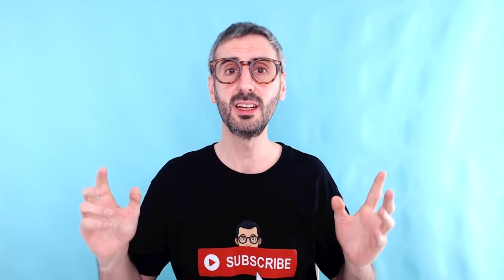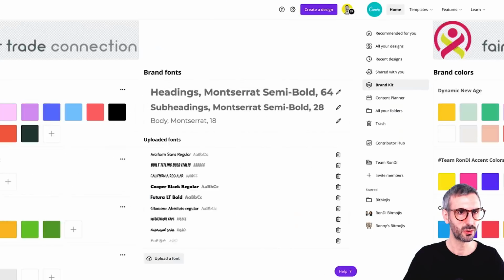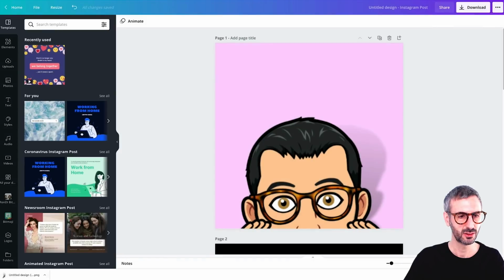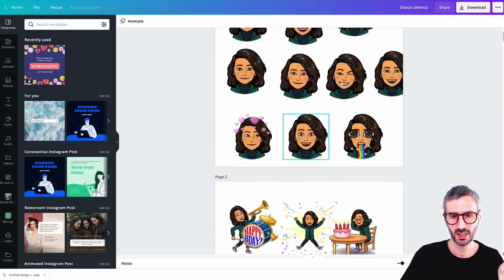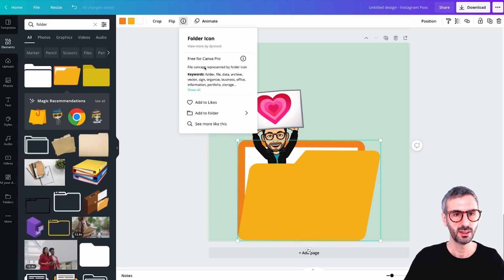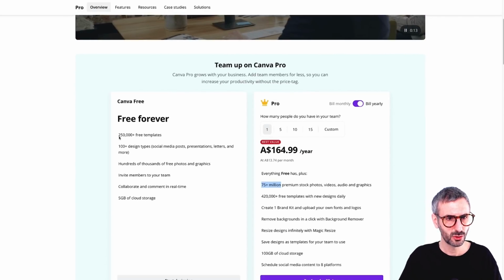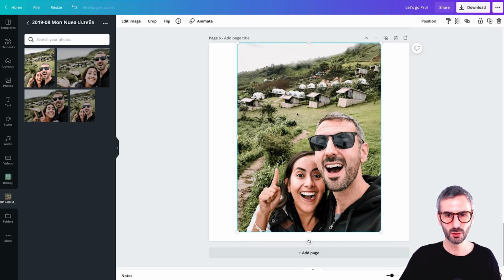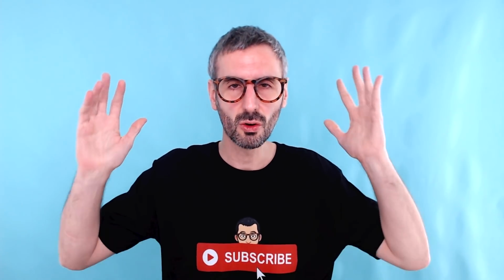My 5 Favorite Canva Pro Features 👑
In this Canva Pro review, I'll tell you all about my 5 TOP favorite Canva Pro features, how to use them and why I like them so much: I'll run you through all their benefits and advantages compared to the usual Canva Free version, in order for you to value whether they could be useful to you (or not), in case you are considering upgrading to Canva Pro. Here's my own personal opinion, up to you to make your own! :)

VIDEO CONTENT
00:00 Intro
00:10 Let's start with the fifth favorite Canva PRO feature
05:27 Let's discover Ronny's fourth favorite Canva PRO feature!
08:38 Ronny's third favorite Canva PRO feature is the ability to have unlimited folders. How can you use them?
17:44 What's Ronny's second favorite Canva PRO feature? Let's find out!
20:49 And Ronny's absolute favorite Canva PRO feature is... (suspense)

Ronny.